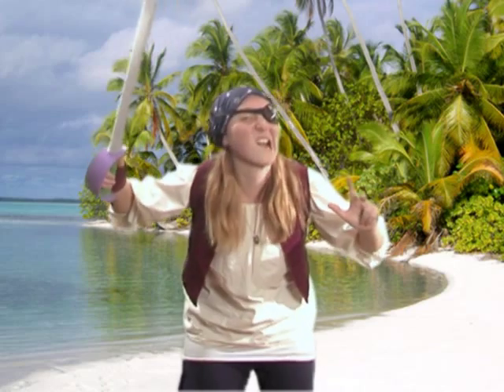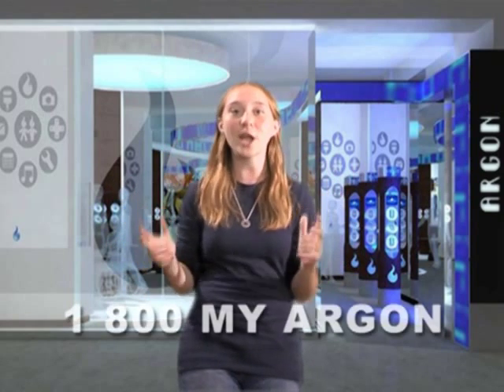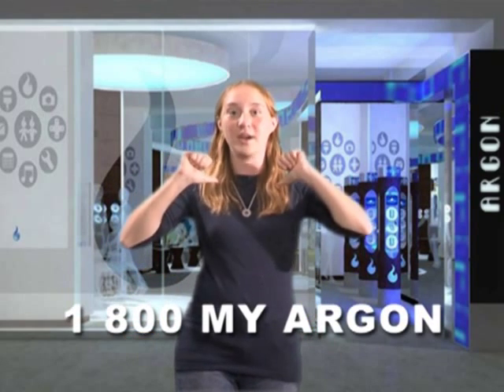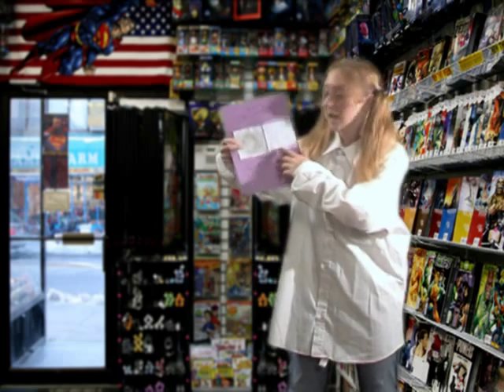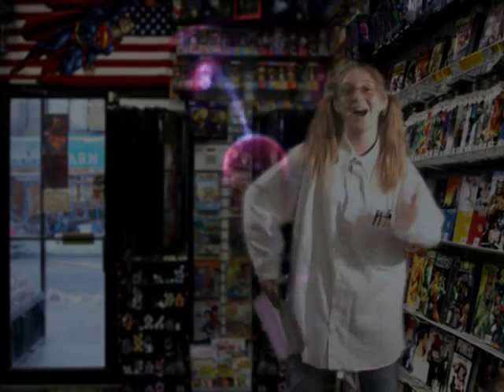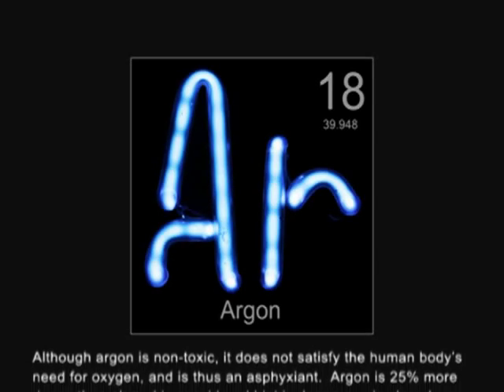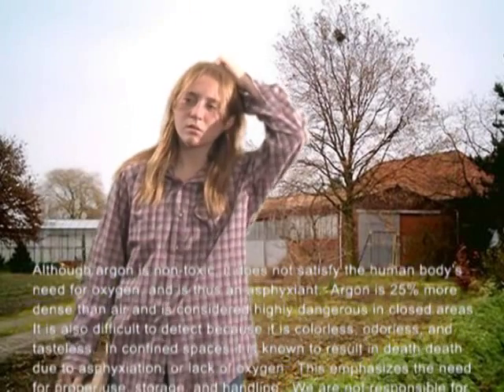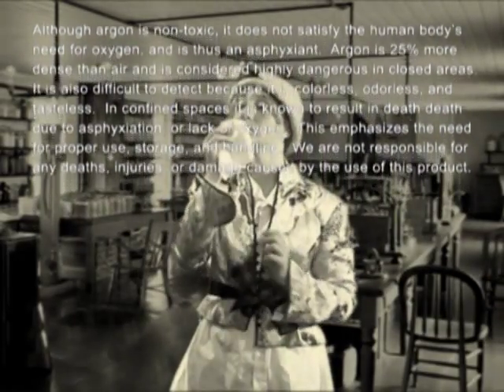Argon: Element 18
Science class presentation on argon.